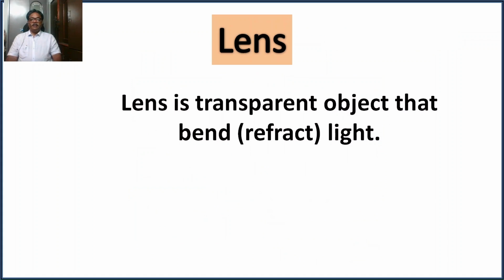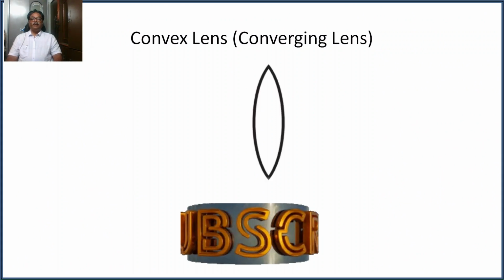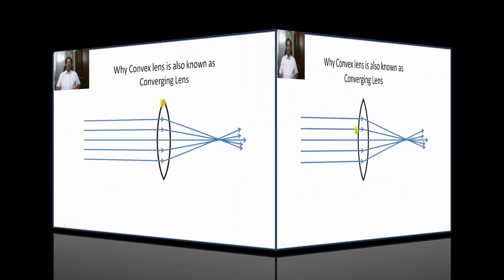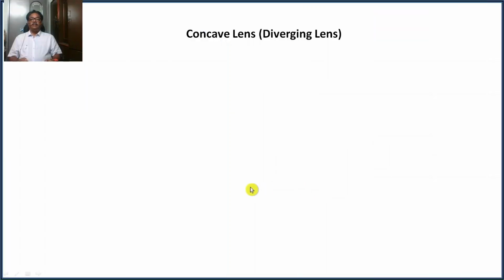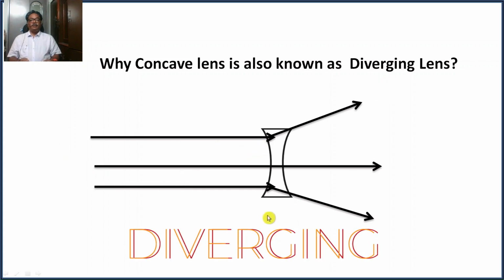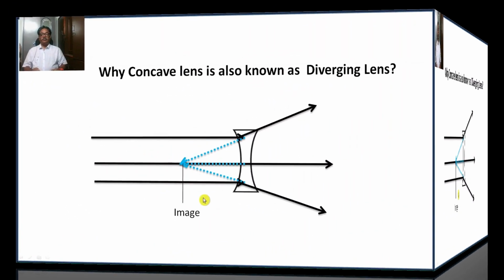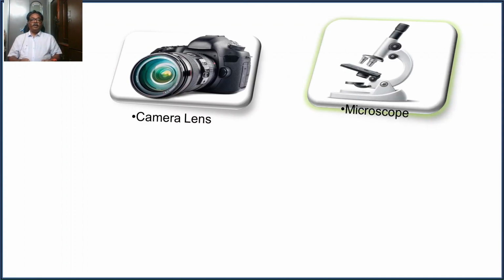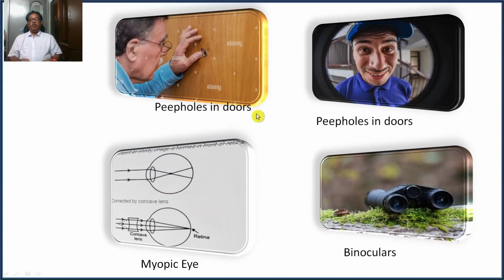Convex Lens Vs Concave Lens | Clear Way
Ever wondered how lenses work? In this video, we explore lenses, their definition, main types, shapes, image properties, and common uses in daily life! Learn how convex and concave lenses form images and where they are used, from eyeglasses to cameras and microscopes. Perfect for students and curious minds!

📌 Topics Covered:
✅ What is a Lens?
✅ Types of Lenses: Convex & Concave
✅ Shapes and Image Formation
✅ Real vs. Virtual Images
✅ Applications of Lenses in Daily Life

I am going to explain for good understanding,